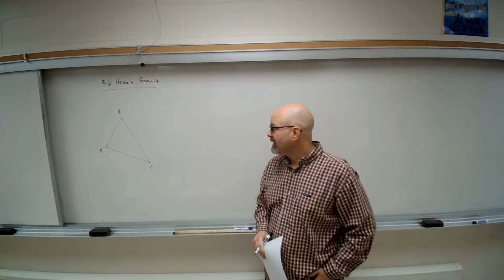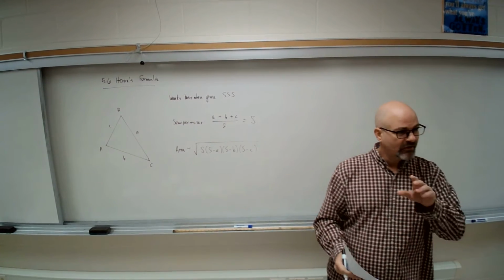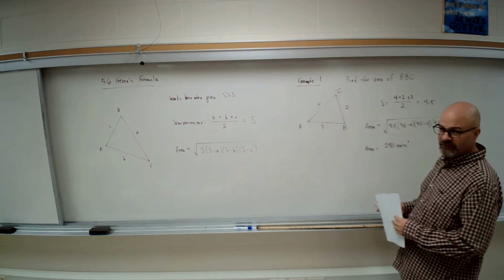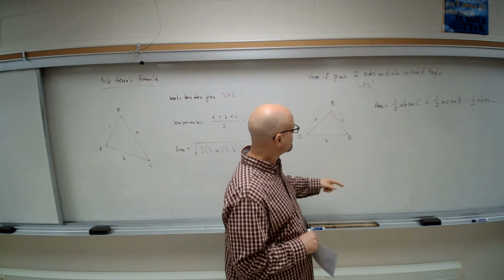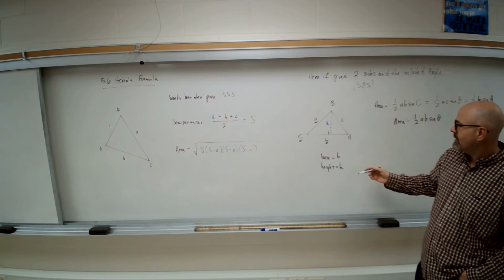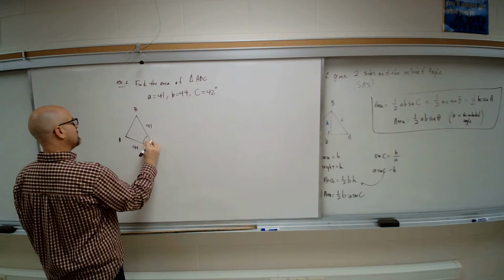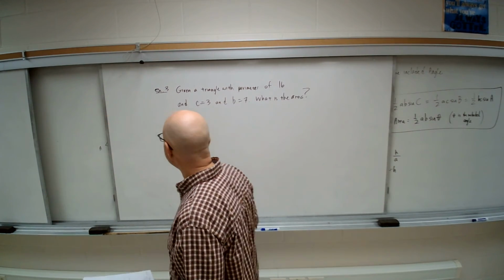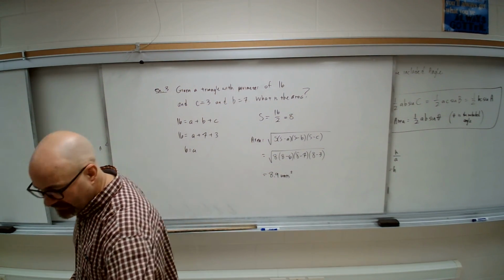5.6 Heron's Formula and Triangle Area